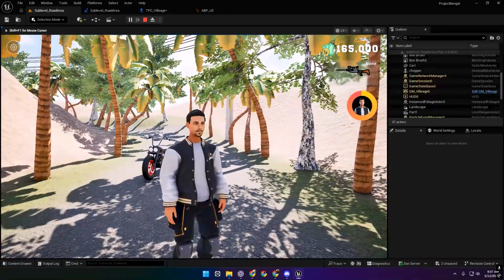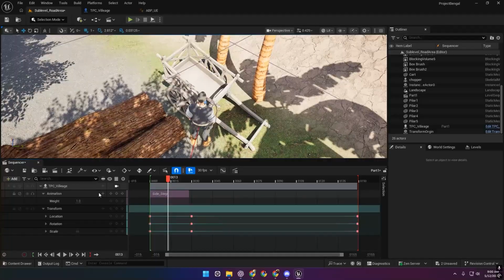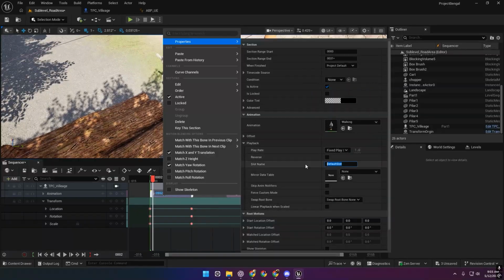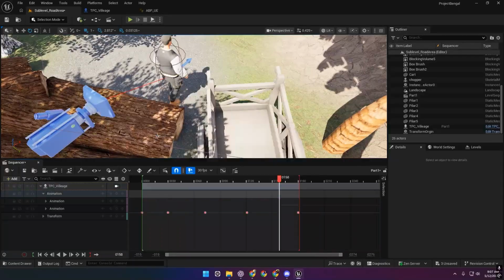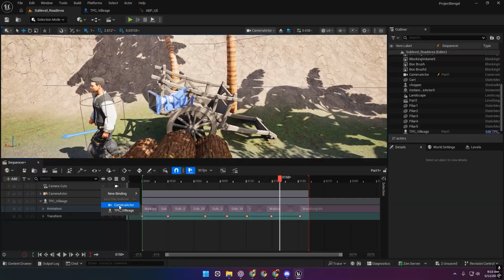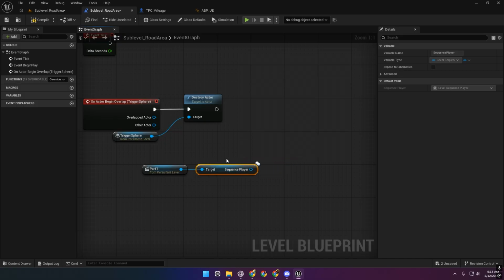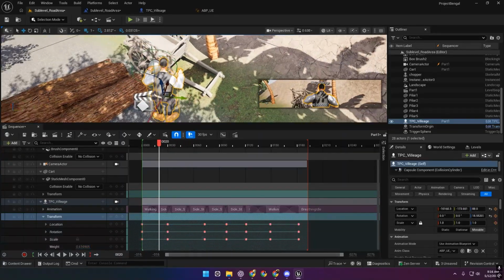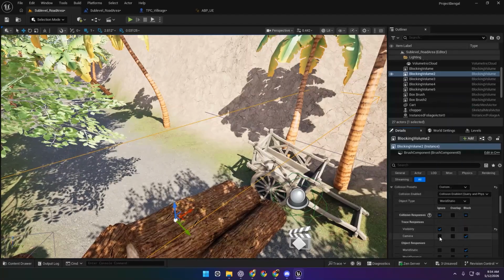Unreal Engine Smooth Narrow Passage Transition Tutorial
Learn how to create a smooth narrow passage transition in Unreal Engine using Level Sequence.
In this tutorial, I show how to make the player move naturally through tight spaces with cinematic camera movement and seamless animation blending.

This technique is useful for:

Tight corridors
Crawling spaces
Cinematic transitions
AAA-style gameplay moments
Immersive level design

What you'll learn:

Setting up Level Sequence
Triggering cinematic movement
Smooth player transition setup
Camera blending techniques
Improving gameplay immersion